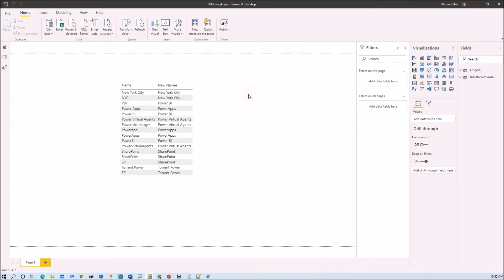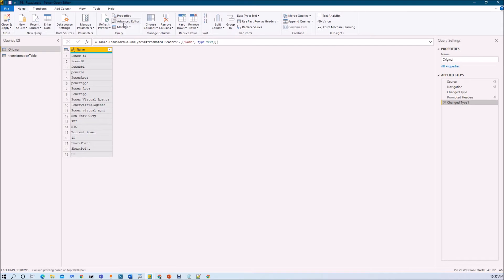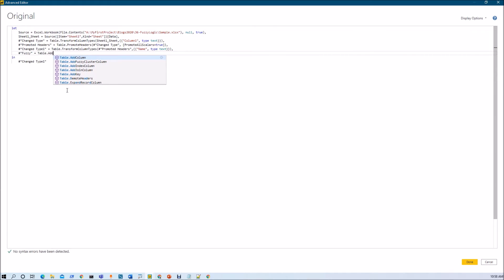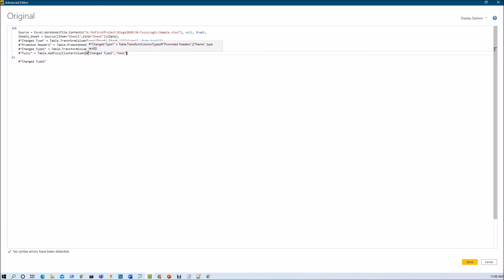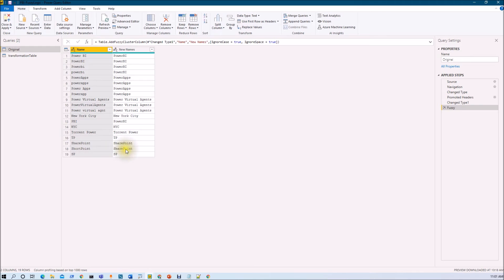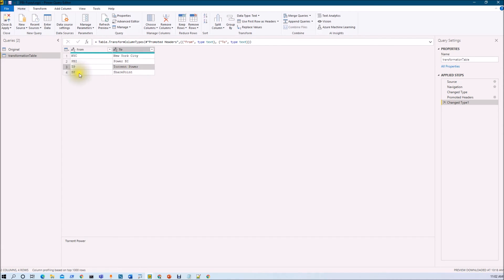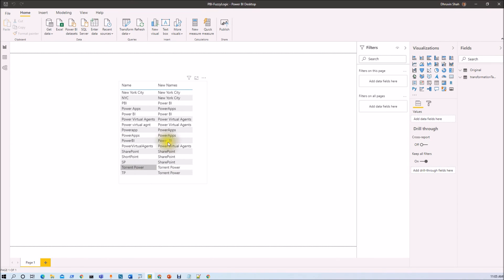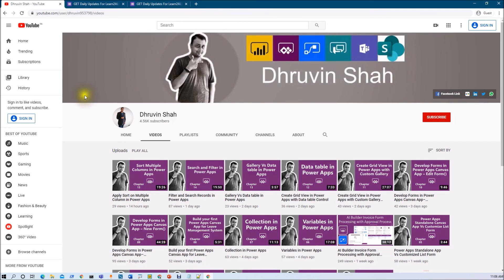Table.AddFuzzyClusterColumn Function in Power BI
During this vLog, we will learn how we can get help with spellings in Power BI using Table.AddFuzzyClusterColumn function in Power BI. AddFuzzyClusterColumn function adds a new column with representative values obtained by fuzzy grouping values of the specified column in a table.

We will check how to group text values in Power BI. Also we will talk about Transformationtable which is used to map correct value with the provided column value.

Chapters:

00:00 Introduction
00:26 Data Source Idea
02:12 Use Table. AddFuzzyClusterColumn function
04:40 Fuzzy Grouping values of the specified column in a table
05:07 Transformationtable in Table. AddFuzzyClusterColumn function
08:12 End